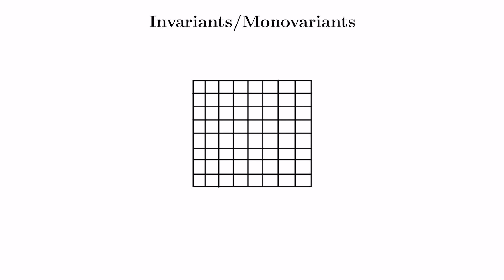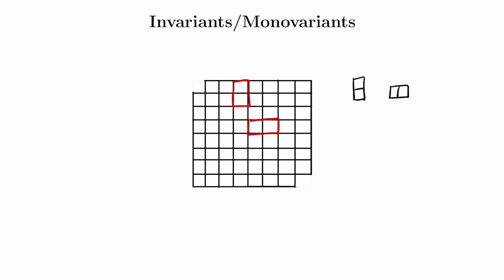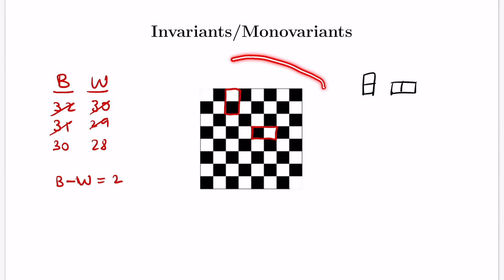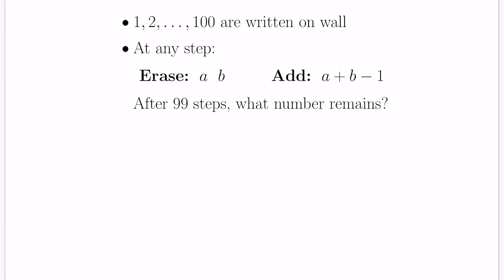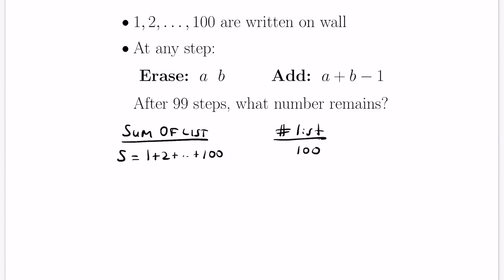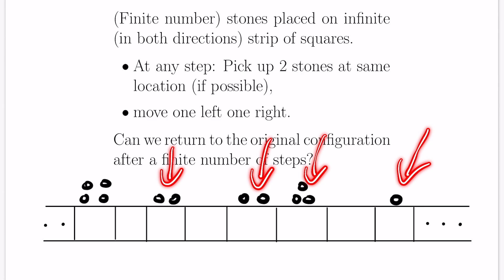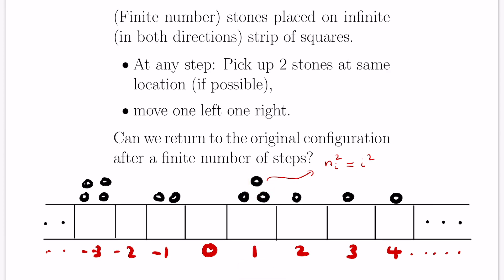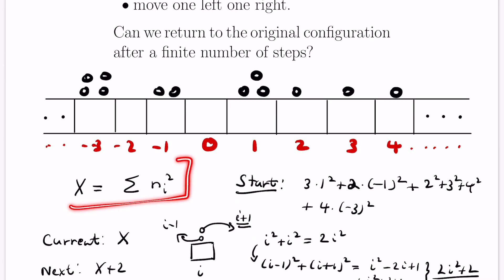Invariants and Monovariants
Today's video is all about things that don't change, or that change in a predictable way. It's a nice introduction to the method of Invariants and Monovariants and how they can help in uncovering interesting aspects of problems.